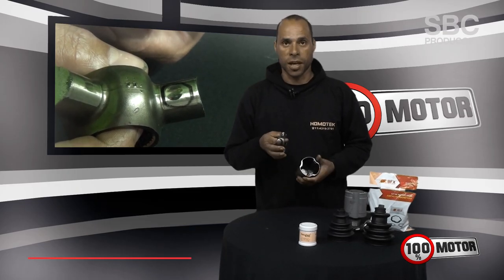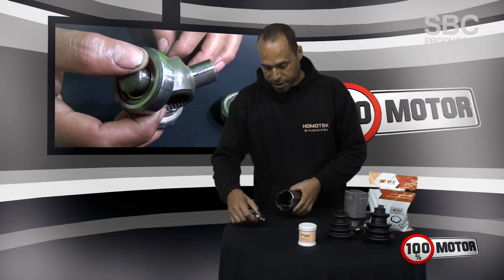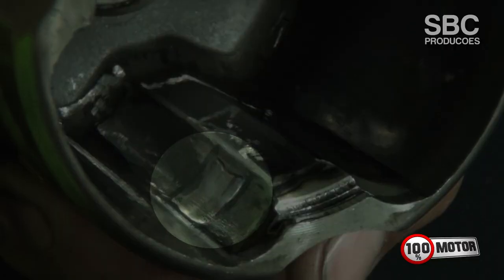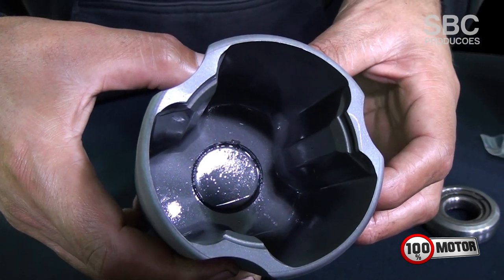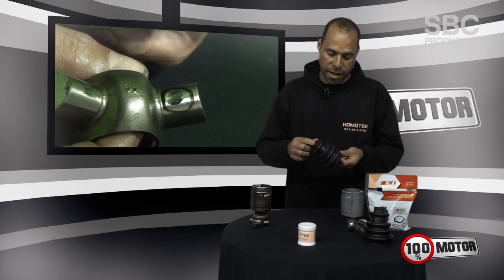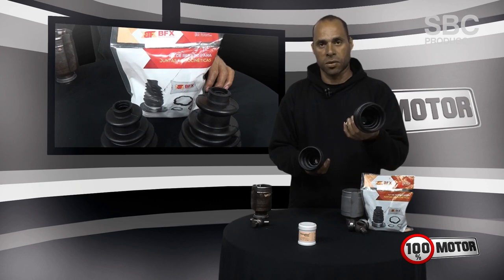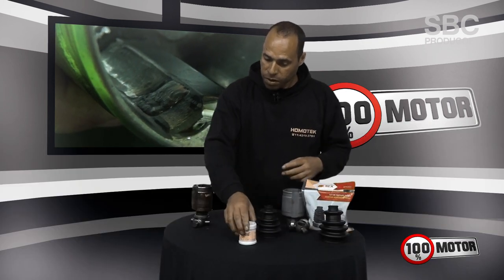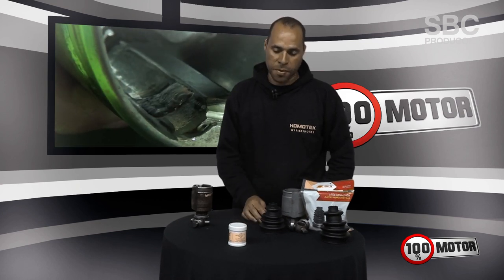Remanufatura de Homocinética - Homotek